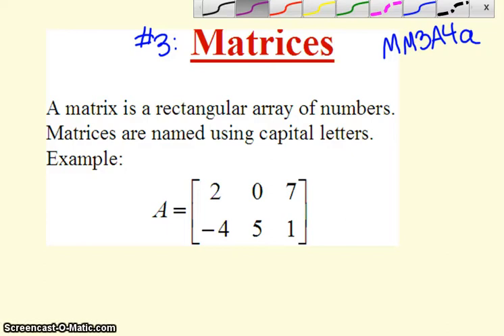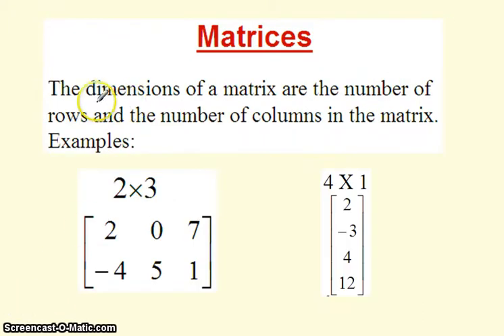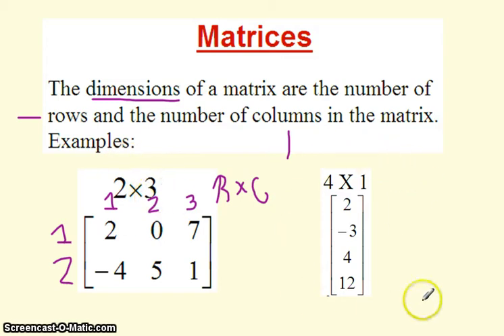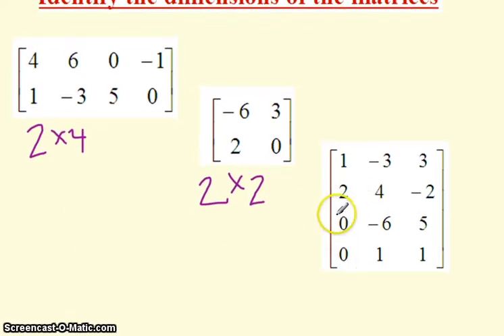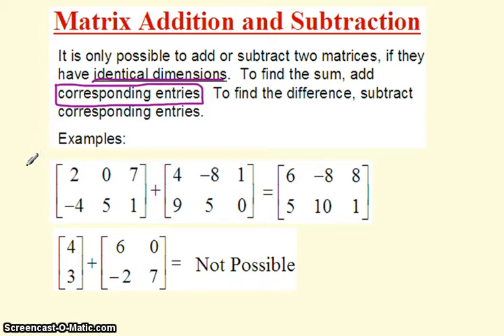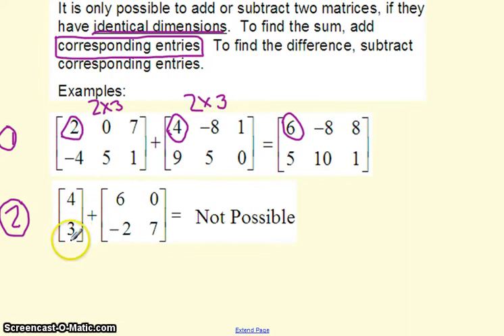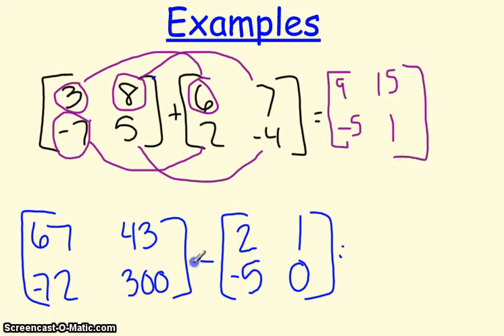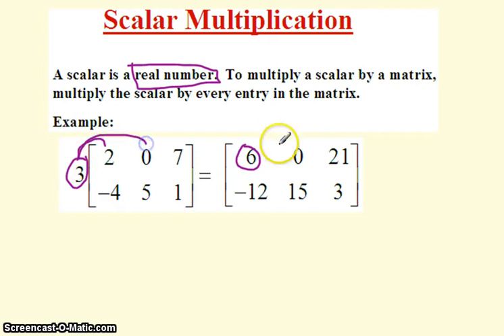Matrix Basics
Describes what a matrix, how to determine dimensions of a matrix, and how to add them, subtract them, and multiply them by a scalar.